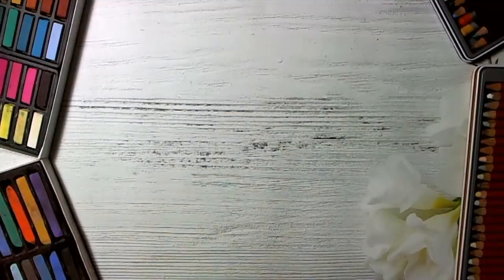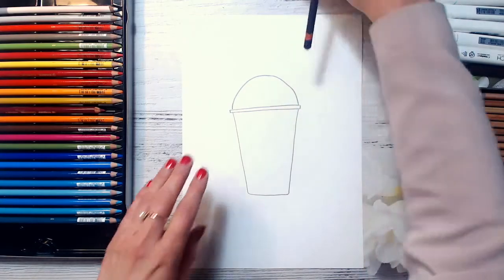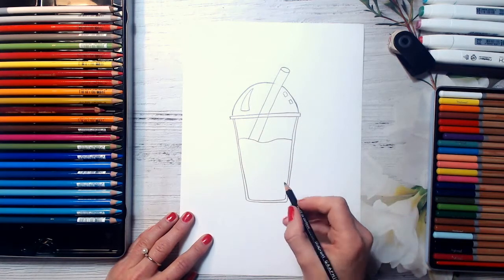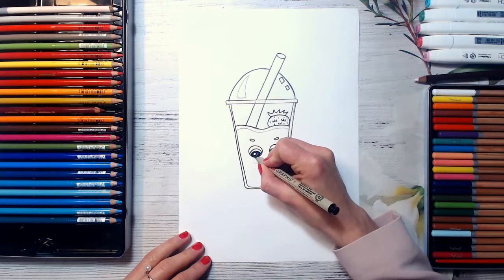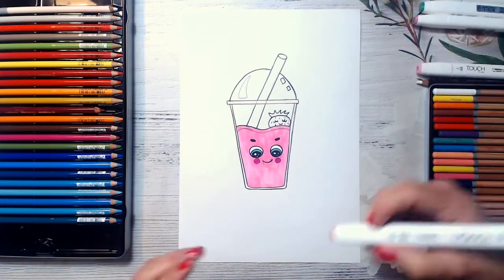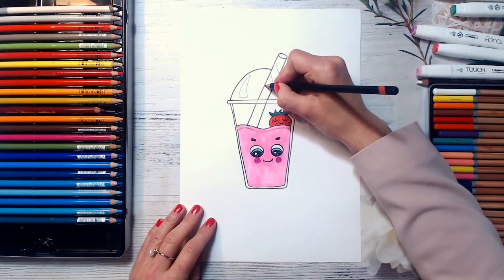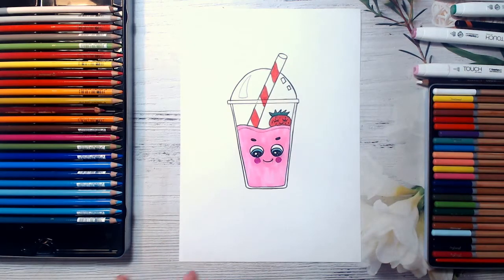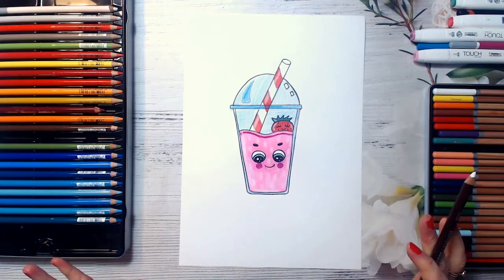How to Draw a Strawberry Smoothy | Summer Fruit Lesson | Primary School Drawing Online, Part 39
Hello, my name is Julia. I am a professional designer and artist. I really love painting flowers but not only. I upload new art lessons for kids every Friday and for adults every Sunday! Follow me and learn how to draw. I also stream free live online art lessons for beginners. Just grab your pencils and paper and join me for a drawing! And let's have some fun!

Please share your child's artworks on my Facebook page, and I will show it in the next episodes

★★★ Share you artworks from my live streams and I'll share back in my Instagram ★★★

❤❤❤ Please comment what you would like to paint with me! ❤❤❤

 ❤❤❤ Thank you guys for your likes and support! ❤❤❤